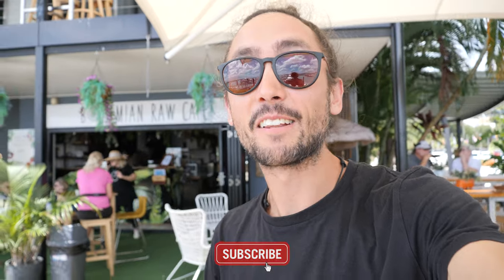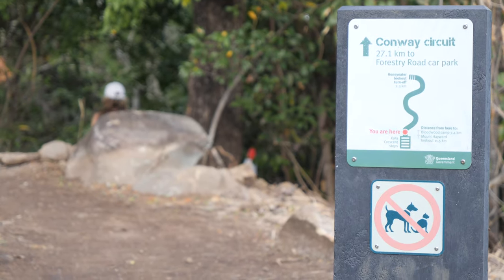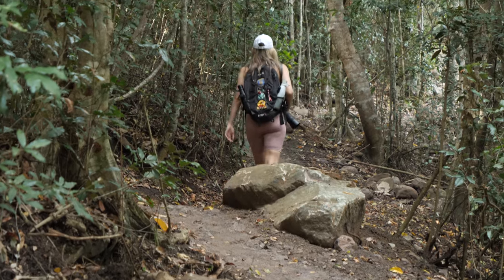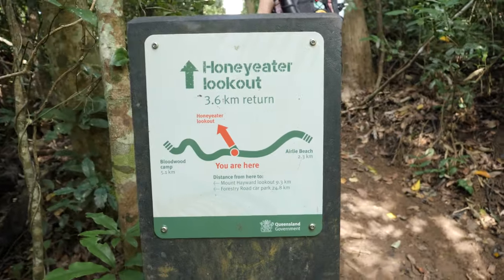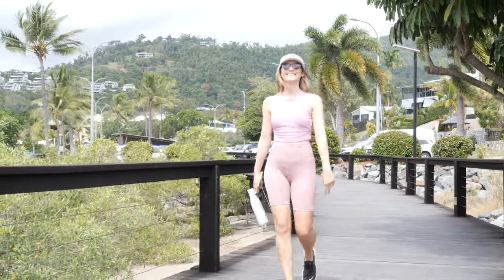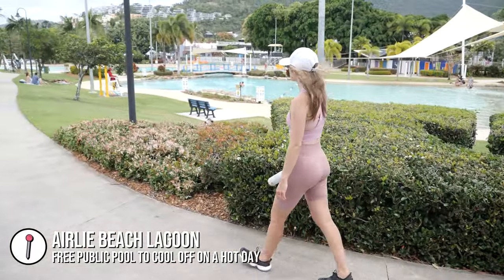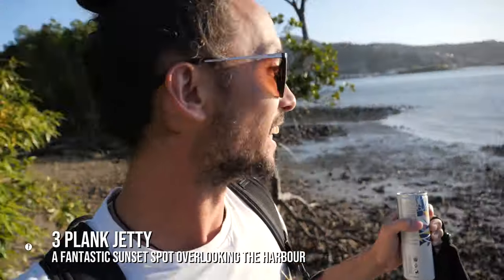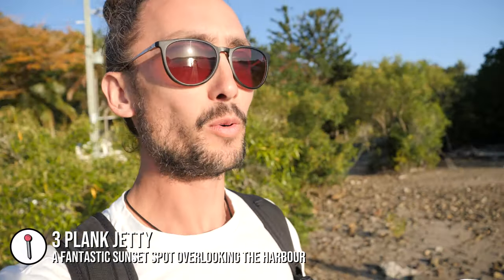Highlights of Airlie Beach, Whitsundays! Queensland Travel Vlog | Big Lap ep.8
We spend a few days at Airlie Beach, aka the gateway to the Whitsundays! We eat, hike and sail!

Skip ahead here 👇
0:00 Bohemian raw cafe
0:28 Airlie Beach Hotel
1:00 Honeyeater Lookout Trail
3:56 Boardwalk and Lagoon
4:56 Shute Harbour
5:29 Whitty Vibes Popup Picnics
7:16 Whitsunday Islands
7:51 Hill Inlet Lookout
8:23 Betty's Beach
8:56 Dumbell Island
9:36 Three Plank Jetty

CJ Explores ✌

CAMERA GEAR
GH5 Panasonic Lumix
GX9 Panasonic Lumix
DJI Mavic Mini Gen1
Gimbal DJI Ronin SC
Lowe Pro Camera Bag

CAMPING
EcoFlow Delta
EcoFlow Folding Solar Panel